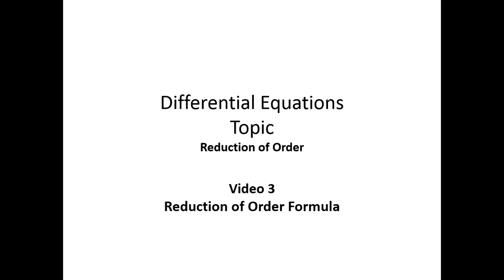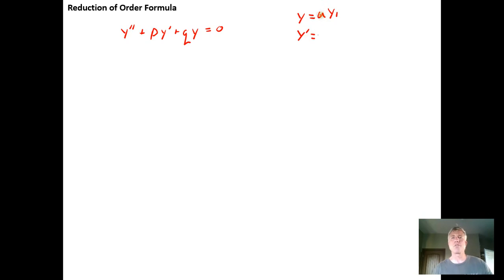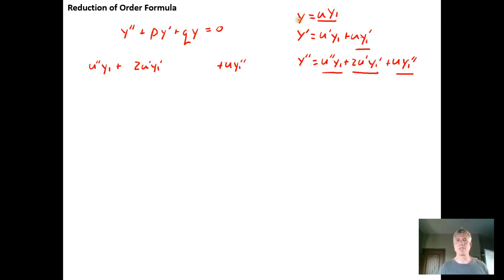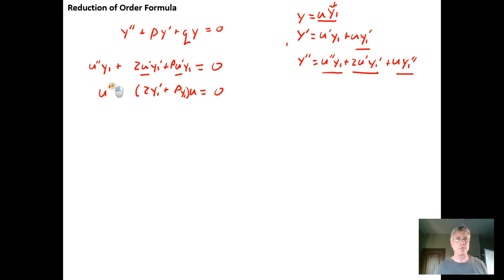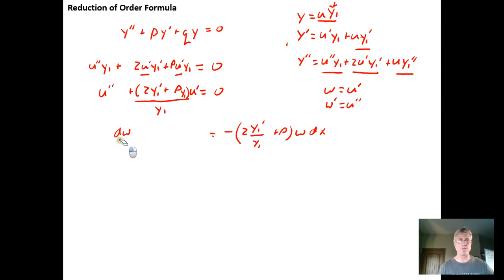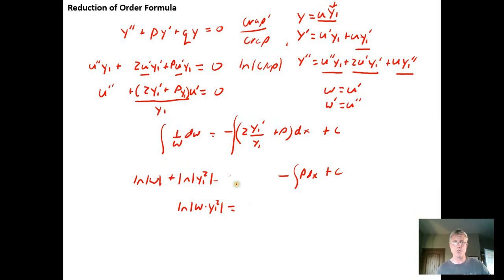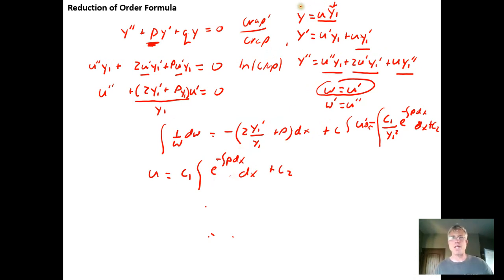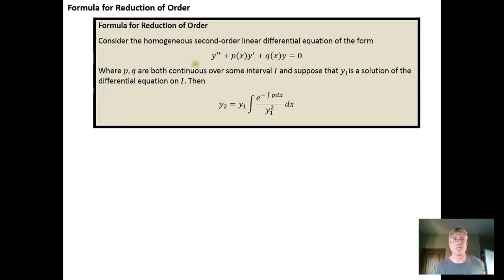Reduction of Order Formula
In this video, we develop the reduction of order formula.